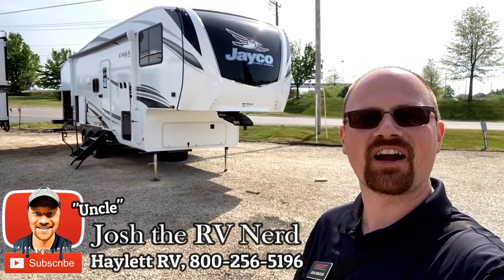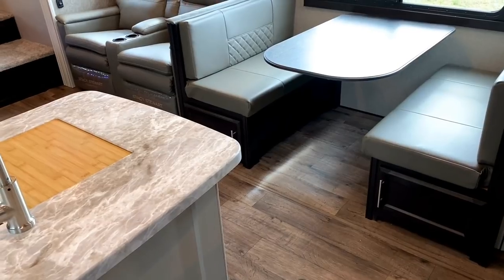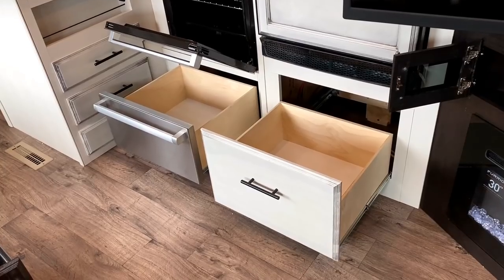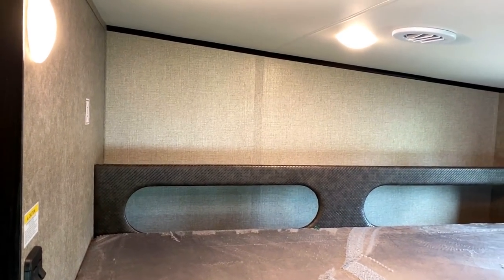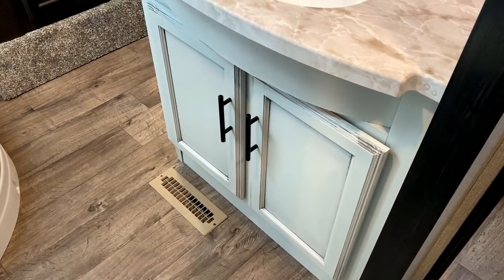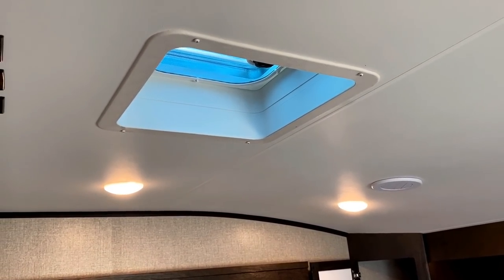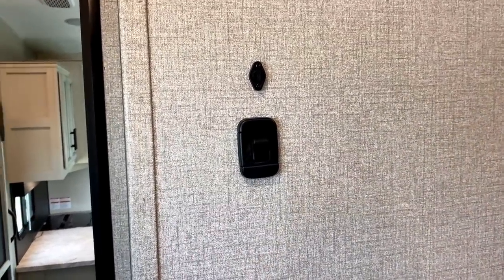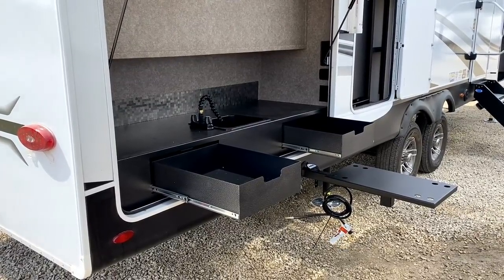BEST Family FW this Size!! 2021 Eagle 29.5BHDS Fifth Wheel RV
2021 Jayco Eagle HT 29.5BHDS Bunkhouse Fifth Wheel RV

Cargo 2,125
Hitch 1,630
Awning 19'
Fresh 43
Gray #1 32.5
Gray #2 32.5
Gray OSK 8.5
Black 32.5
H20 Htr 17.8gal/hr
Goodyears 87mph

It's arguable and subjective for sure, but this Eagle layout might be one of the best crafted and executed "Smaller" size bunkhouse fifth wheels on the market today. It's a perfect blend of upscale feels and down-to-earth function!

I think what makes this fifth wheel "work" so well is the way the spacious and open design partitions to create a very nice private rear sleeping quarters fit for kids and adults alike! Plus the updates to the camp kitchen including the now standard Blackstone Griddle have taken this model over the top for me!

Factor in all the usual Jayco goodies like an unbeaten warranty, superior tires & safety features like turn signal lighting and you got a winner in my book!!